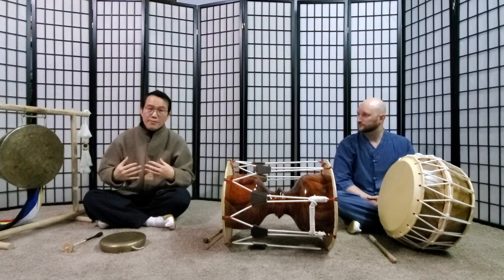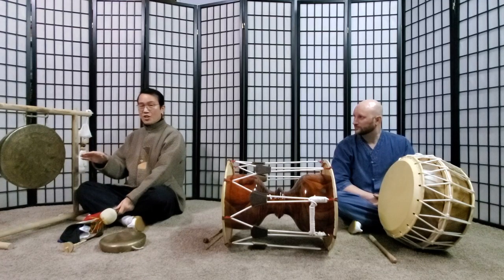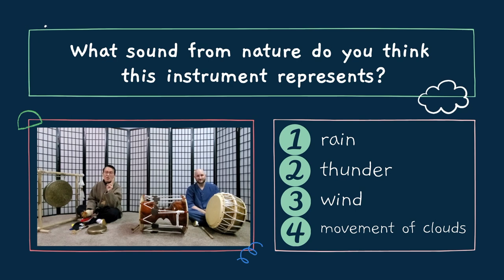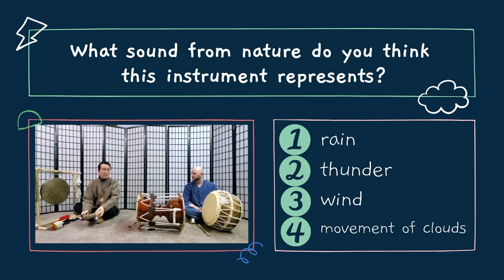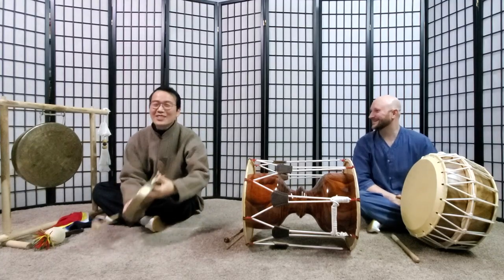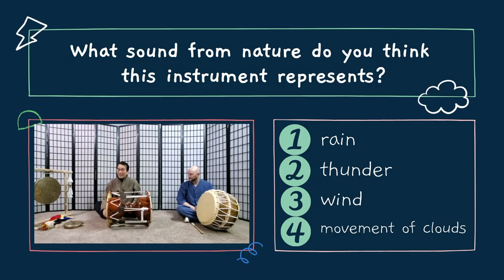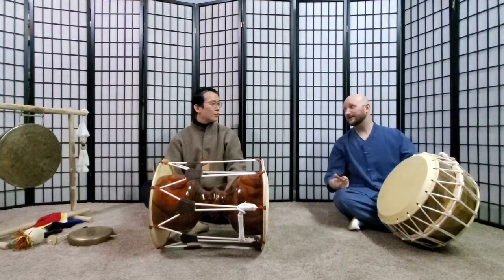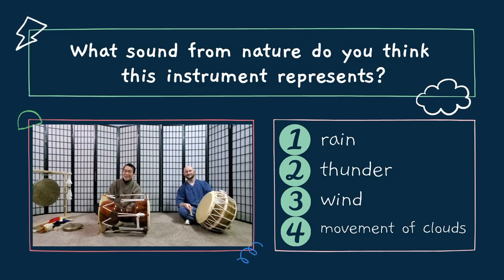Korean Percussion and World Music - Wrap-up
We provide a brief overview of the four core samulnori instruments and how they each represent elements of yin and yang, as well as sounds from nature.

Presented by KPAC's Executive Artistic Director Byoung Sug Kim and Multi-percussionist/Educator Brent Roman. Edited by KPAC Program Coordinator Gina Choi.